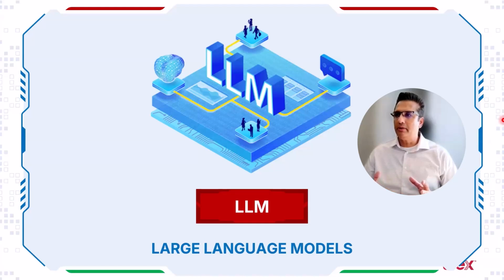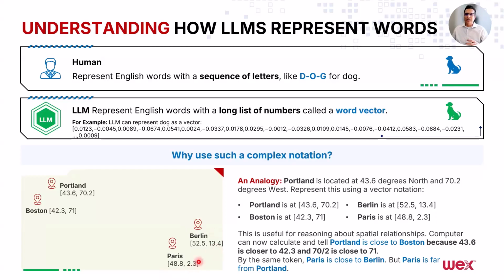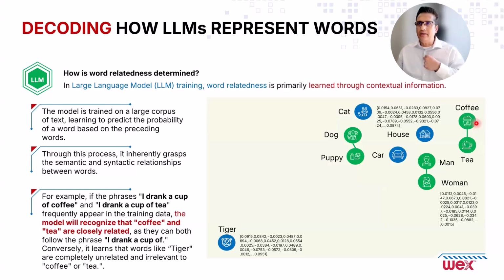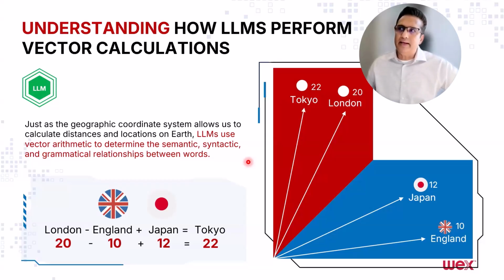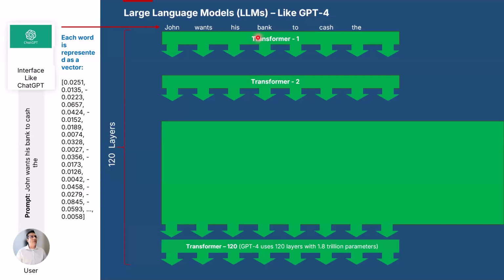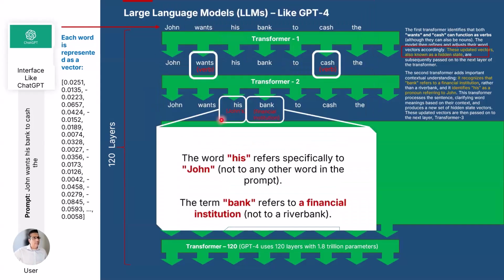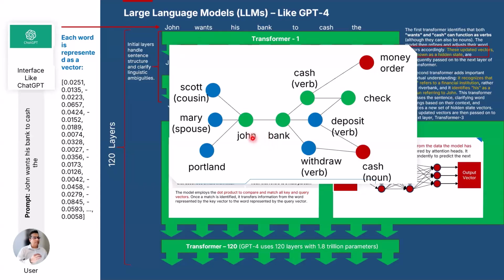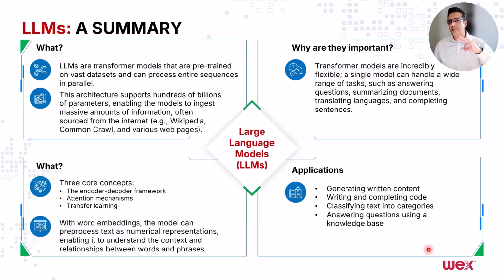Large Language Models | Lecture 3 | Prashant Desale, SVP, Health & Benefits Engineering | WEX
Demystifying AI: A Deep Dive into the Foundations of Artificial Intelligence